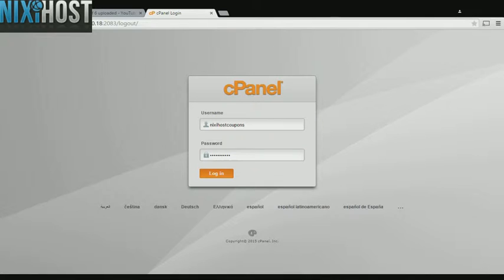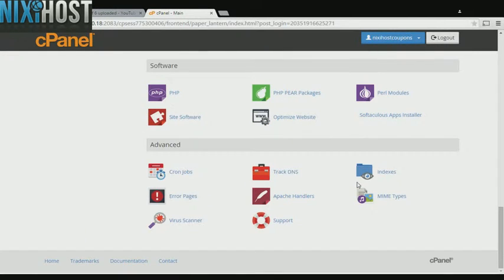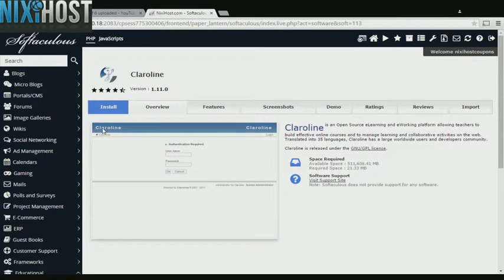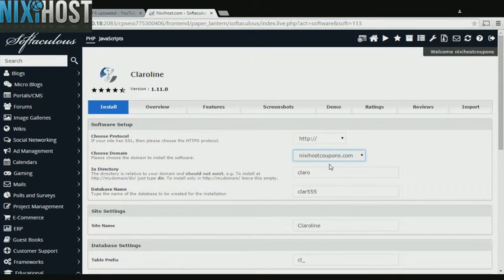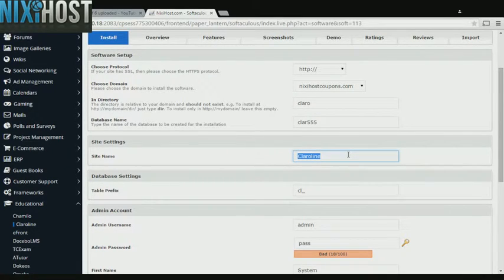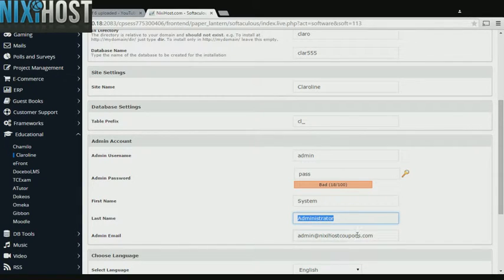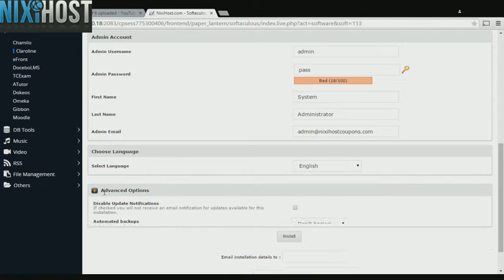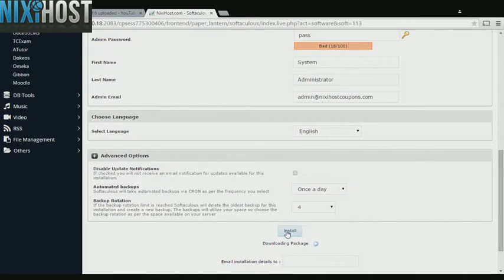Installing Claroline with Softaculous in cPanel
With this quick guide, learn how to install Claroline, an open source e-learning platform, using the Softaculous tool in cPanel.